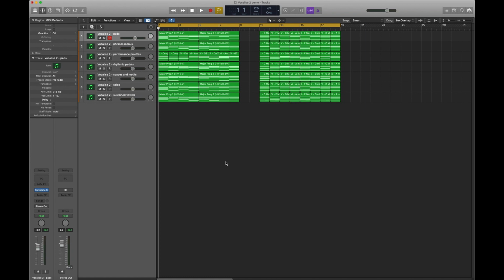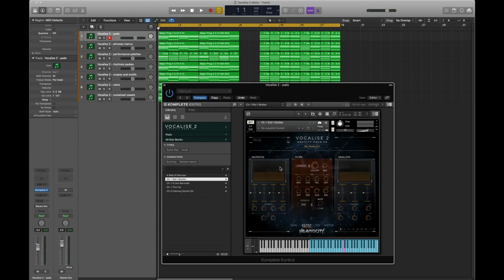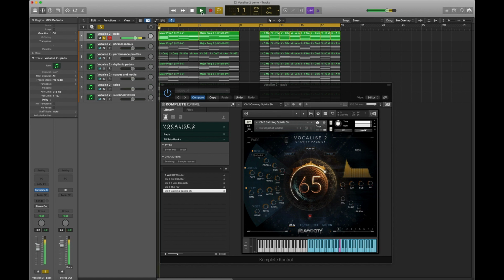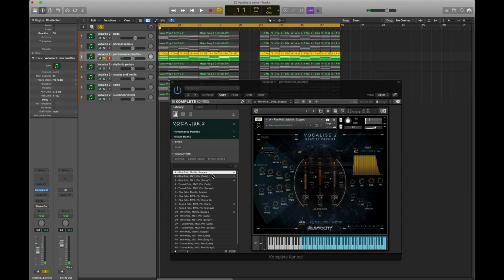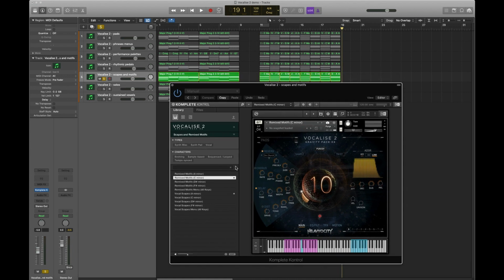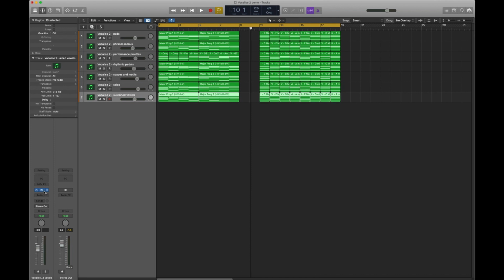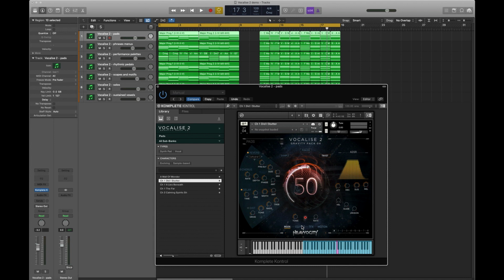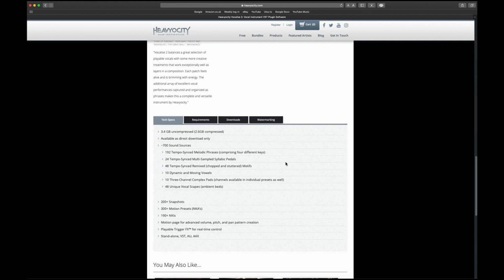Heavyocity Vocalise 2 - Review and Tutorial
This is a review and tutorial of the Heavyocity Vocalise 2 VST plug-in I recently purchased.